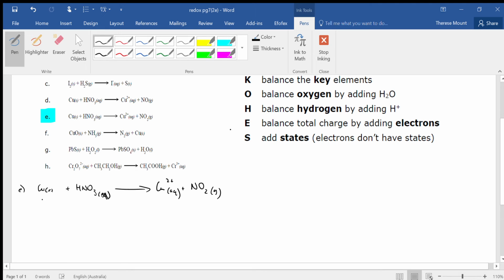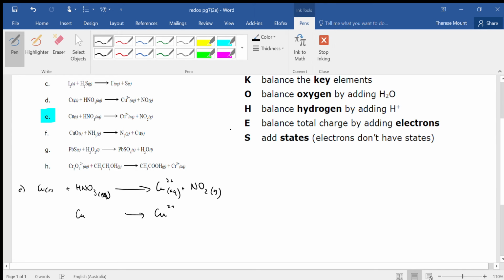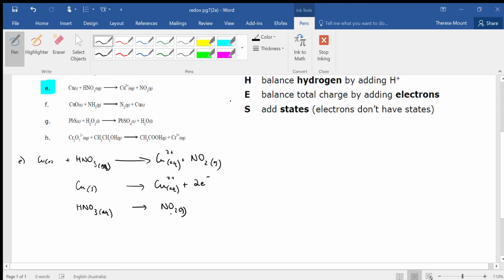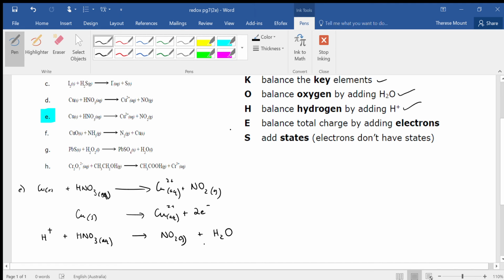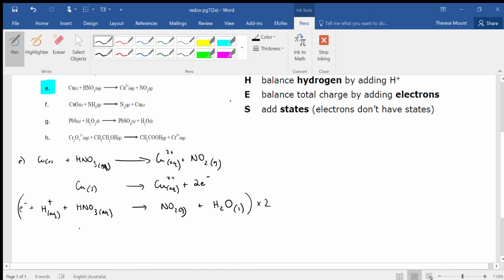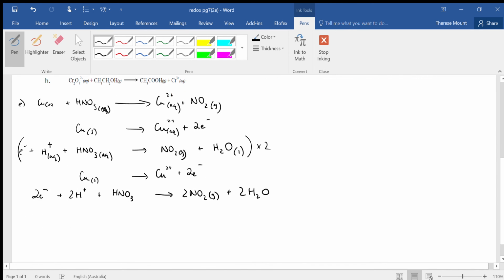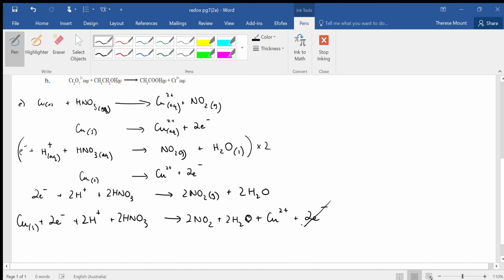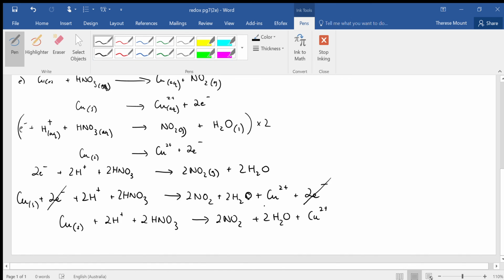36 redox pg72e